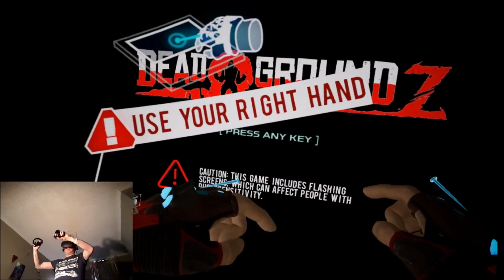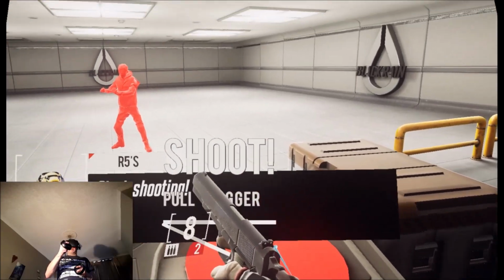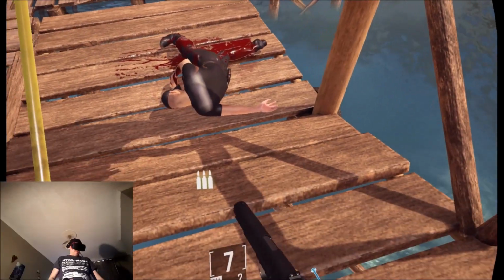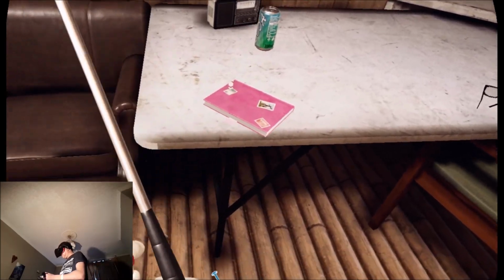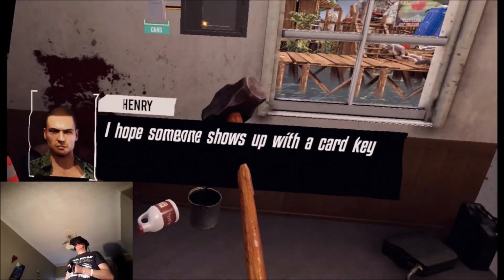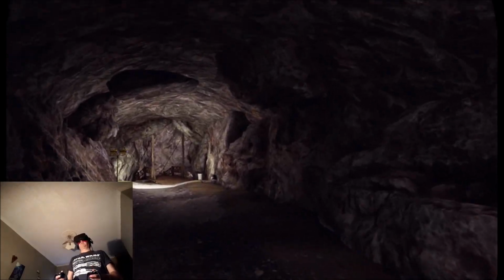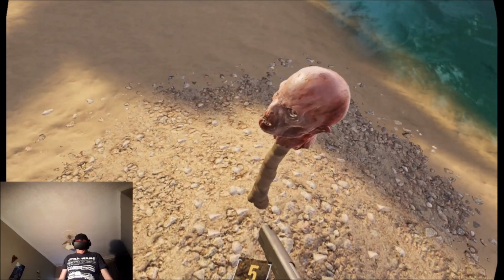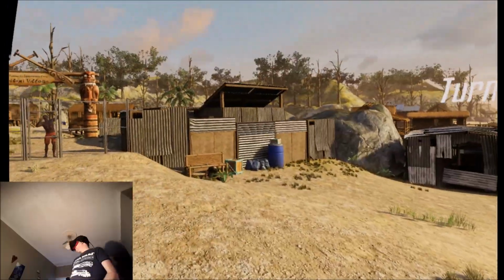DEAD GROUNDZ VR 1ST IMPRESSIONS // Oculus Rift + Touch // GTX 1060 (6GB)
My Thoughts:
An enjoyable zombie romp with vibes from Arizona Sunshine and Dead Island, but I did have major performance problems and issues on my 1060 during Episode 2. Turning my graphics settings to low didn't help.
The game is still in early access so hopefully the developers will look into this and fix the issues.

Game Details:
Dead GroundZ is an action packed FPS VR game where players unravel a conspiracy involving secret experiments and solve the mysteries of an isolated island. Exciting, intense action gameplay and seamless immersion in a beautiful VR environment provide an amazing experience.

☆ MY PC Specs:
☆ 16.0GB Ram